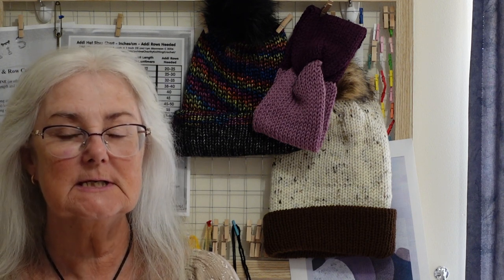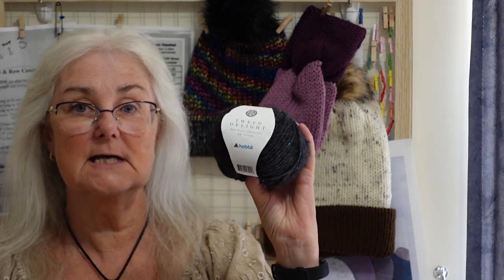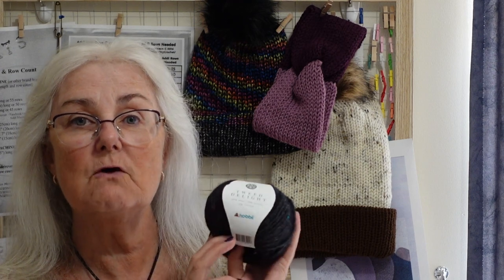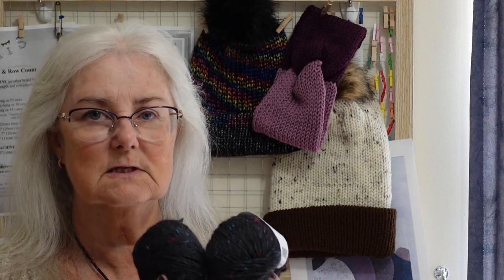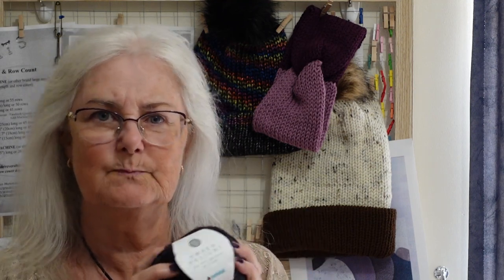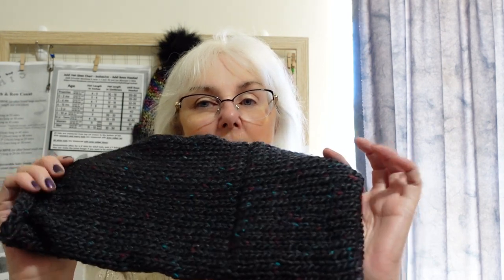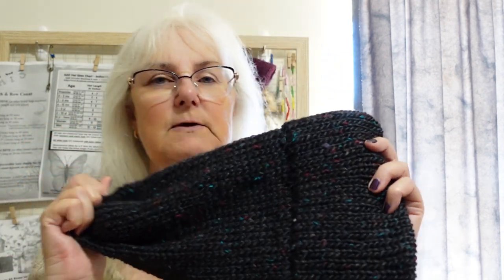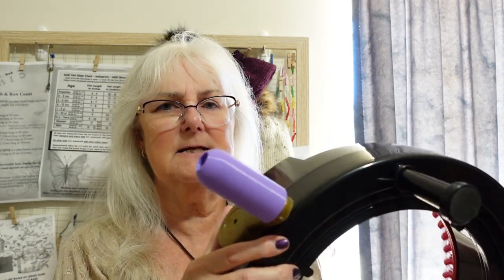Circular knitting machine yarn test Tweed Delight from Hobbii!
In this video, I'm knitting with Tweed Delight (in the colourway #04 Black opal) from Hobbii to see how it goes in my Addi 46 needle circular knitting machine. Let's see how this yarn performs; will there be any dropped or tucked stitches?

Instead of just making a swatch I'm using this yarn to make a double brimmed, single layer beanie. I use the instructions from Mary of @CalumetKnits.

These machines can be fussy about what yarn they like, and I was having difficulty finding a list of yarns I could easily purchase here in Australia. so I started a series of videos where I test yarns that I can access (we don't have Michaels or Joanne's here in Australia).

Check out how other yarns perform in either my Addi or Sentro (or both!) circular knitting machines by visiting the playlist.

Chapters:
0:00 Intro
00:18 Why I'm doing yarn tests on my machines in Australia
00:51 Where I buy yarn from
01:36 Today's yarn
02:09 Why different colour yarns behave differently in circular knitting machines
02:48 Why I'm not just making a swatch
03:41 Casting on with waste yarn
04:27 Adding in the project yarn
05:16 How to create the double brim
08:52 Taking the project off the machine
11:23 Stretching the work to even out the stitches
11:50 Remove the waste yarn rows
12:38 Tying off the yarn join
12:54 Weaving in the ends
13:28 The finished product
13:33 Verdict!
15:57 Why there's a new handle on my Addi circular knitting machine

SJB Creative Designs Etsy shop